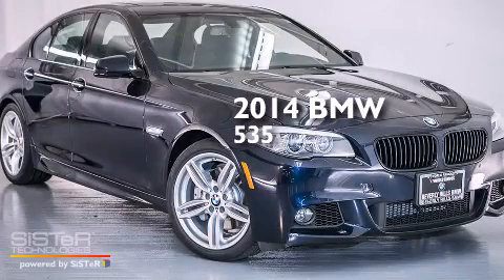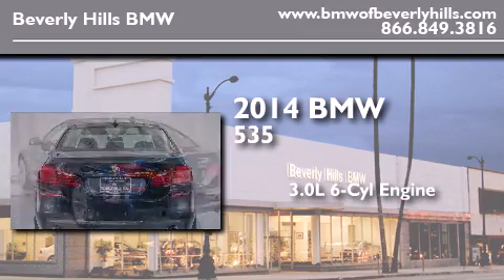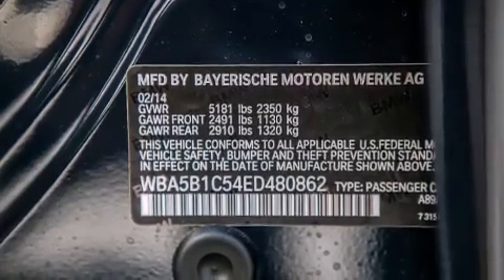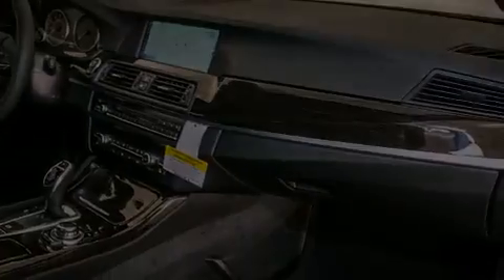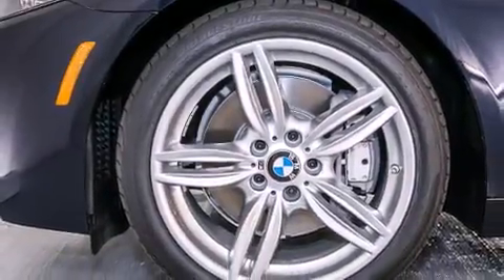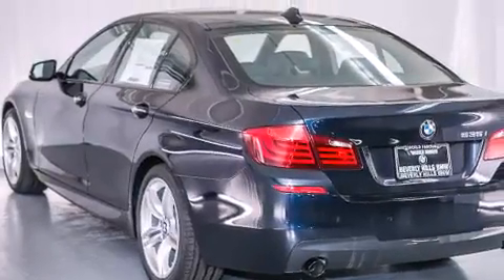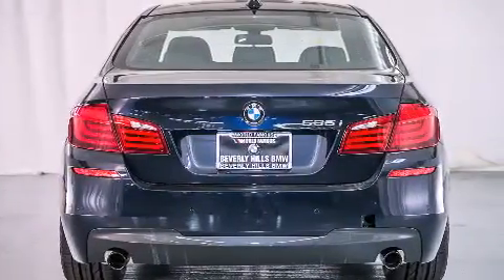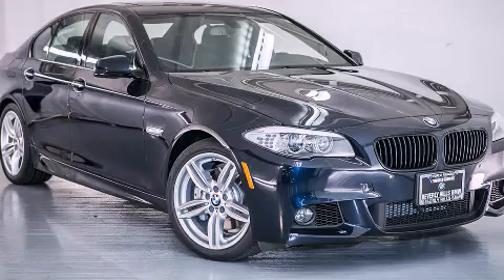2014 BMW 535I Beverly Hills CA 90036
Year : 2014
 Make : BMW
 Model : 535I
 Engine : 3.0L I-6 cyl
 Trans . : Automatic
 Exterior : Imperial Blue Metallic

 2014 BMW 535I Beverly Hills CA